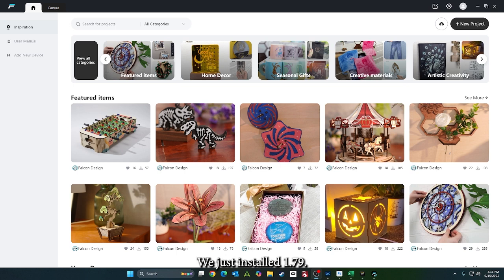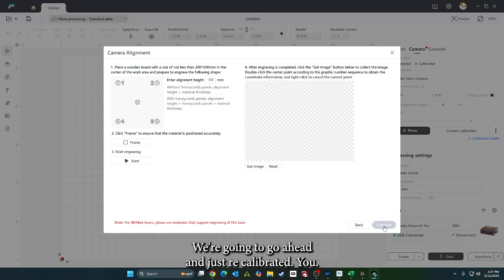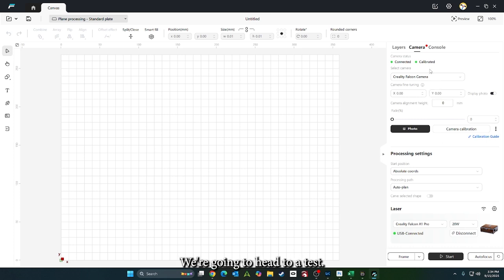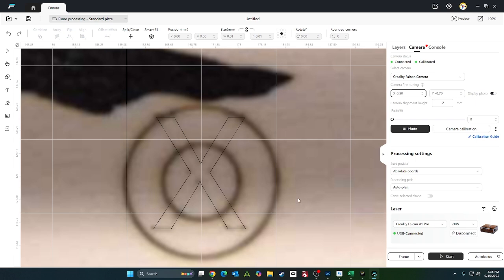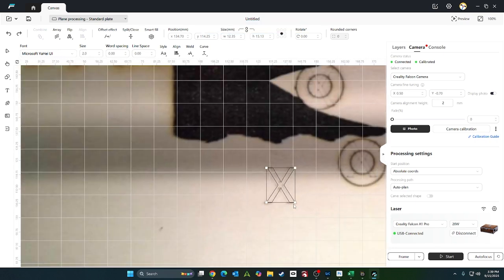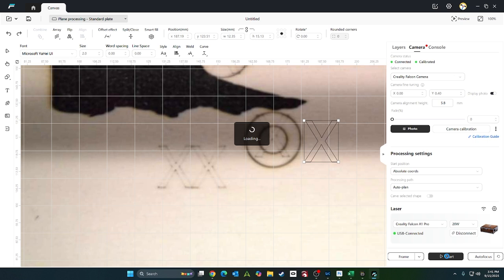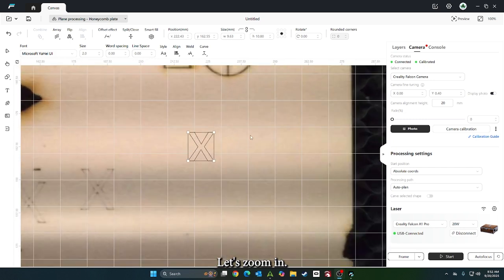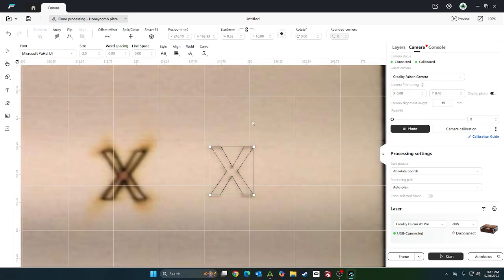Creality Falcon Design Space 1.7.9 Camera Calibration Update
Etsy Shop